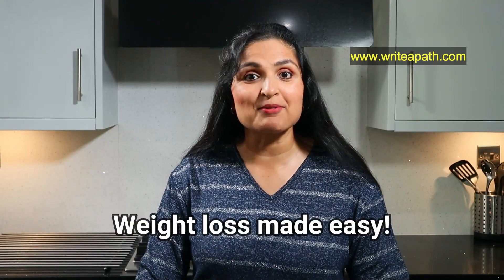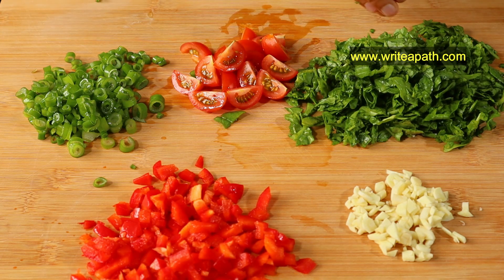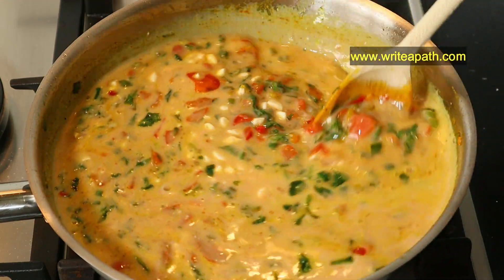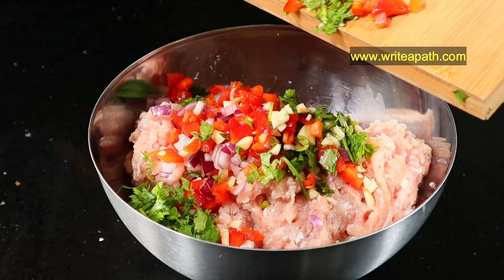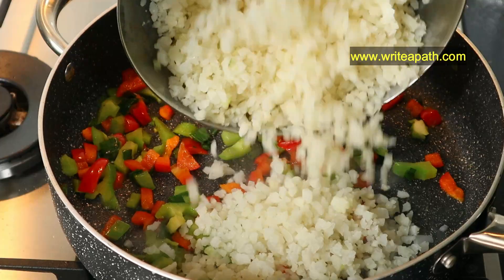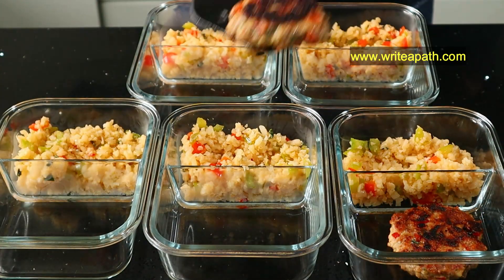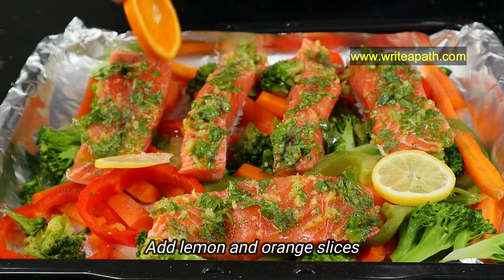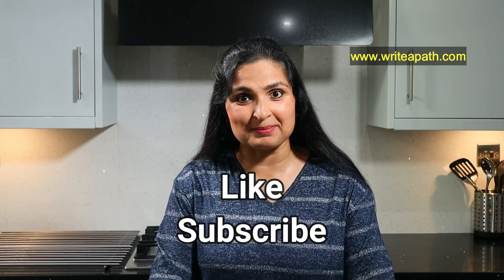MEAL PREP For WEIGHT LOSS | Light & Fresh Recipes | CHEAP & HEALTHY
I would like to share my fat loss meal prep for the full work week. These recipes are easy, fresh and highly nutritious. Cheap and healthy meal prep for weight loss.

for more natural remedies & weight loss recipes.

Speaker is  not a health practitioner. Please make sure you are not allergic to any of the ingredients used in this video. Viewers are subjected to use this information on their own risk. This channel doesn’t take any responsibility for any harm, side-effects, illness or any health or skin problems caused due to the use of our content or anything related to this.